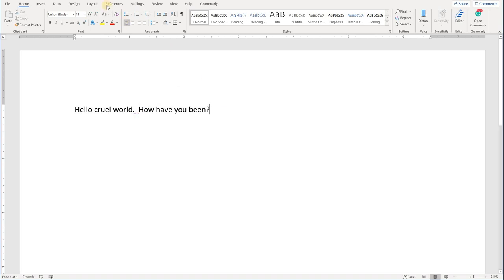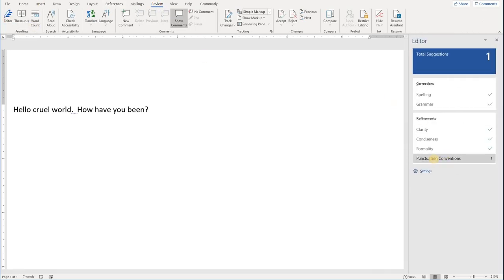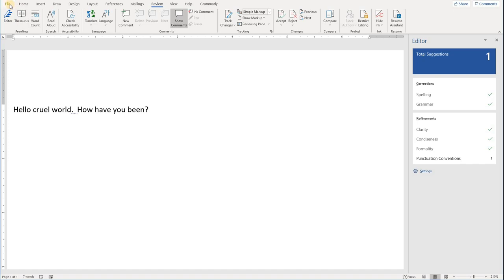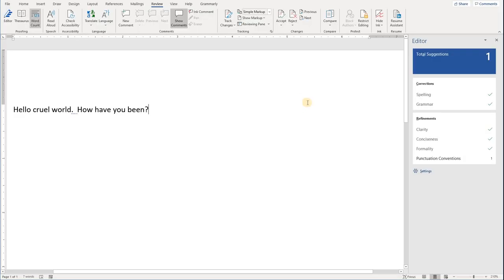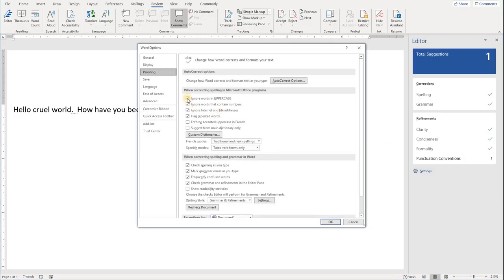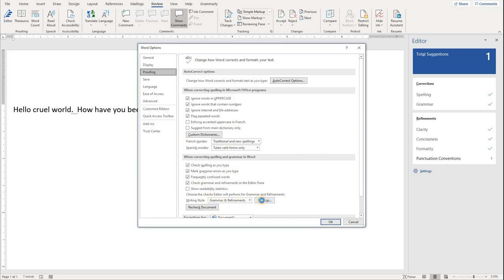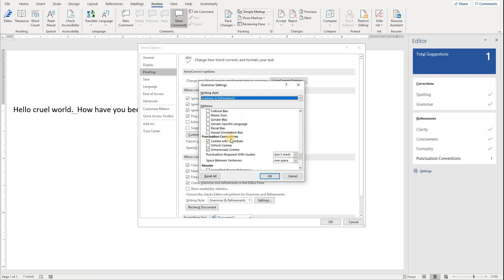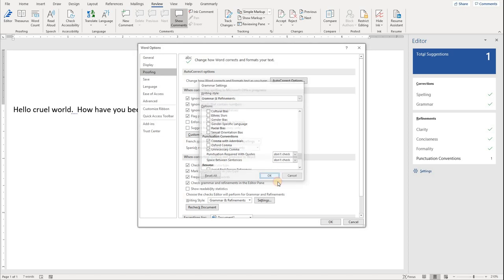Microsoft Word - Change End of Sentence Punctuation Proof Settings - One Space or Two??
Change punctuation review proofing settings to check for one or two spaces after a period - or, don't check at all.

Change review Grammer settings